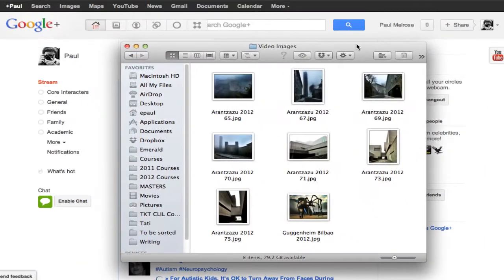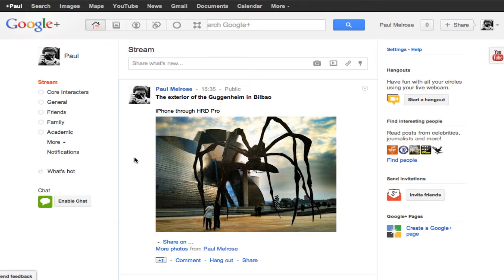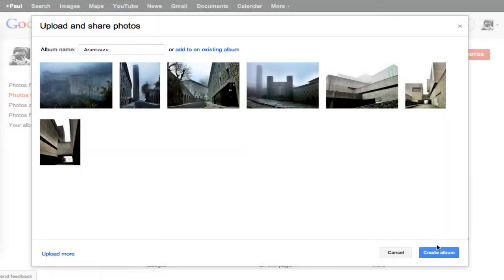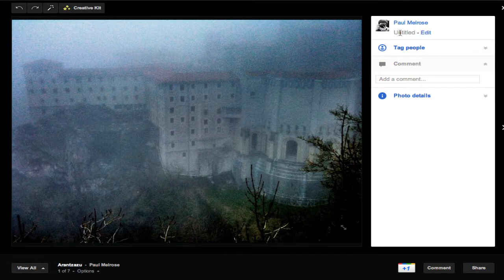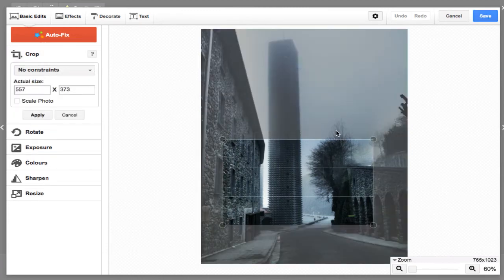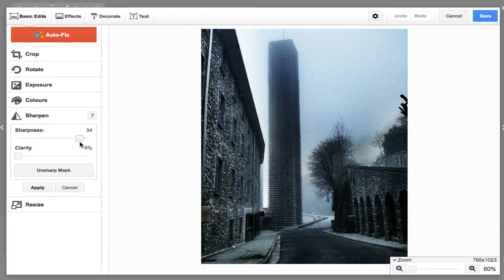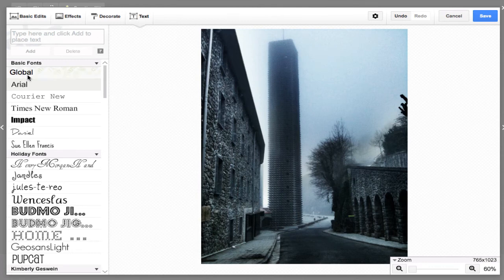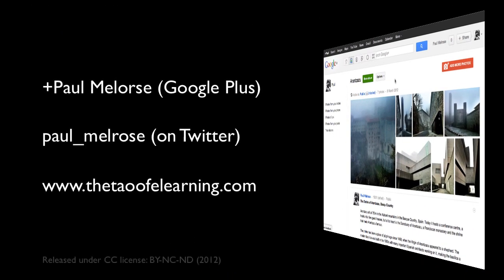Google+ and Your Photpgraphs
How to get your photos onto Google+ and make basic edits